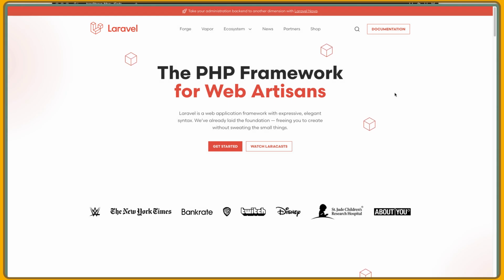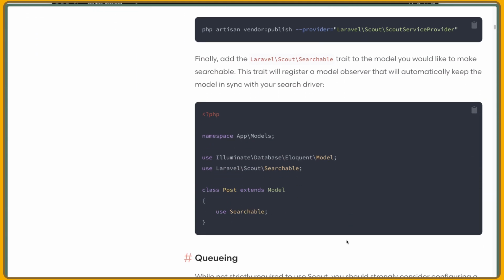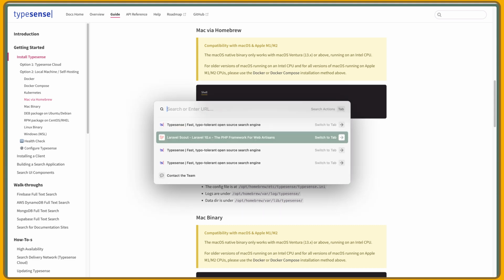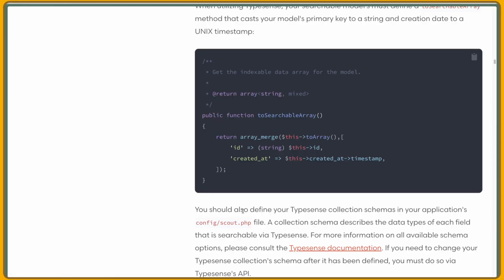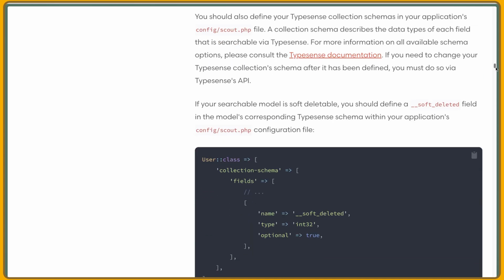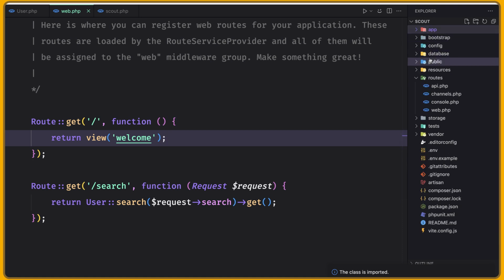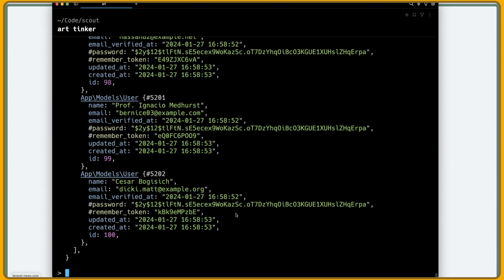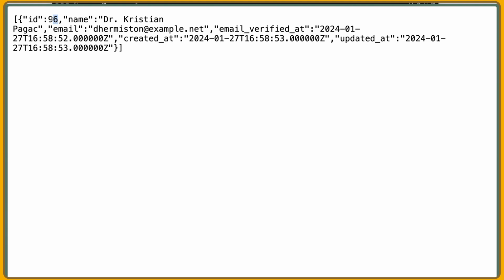Laravel New Scout Driver Typesense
Introducing Laravel's New Scout Driver Typesense: Supercharge Your App's Search!

Are you building a Laravel app and want to add lightning-fast, accurate search functionality? Look no further than the new Scout driver for Typesense! This powerful duo makes it easier than ever to implement blazing-fast search experiences for your users.

What is Typesense?
Typesense is an open-source, AI-powered search engine that's blazing fast, developer-friendly, and highly scalable. It's perfect for Laravel applications because it offers:

Blazing-fast search: Typesense can handle millions of documents and return results in milliseconds.
Relevancy out of the box: Typesense uses AI to automatically rank results based on their relevance to the user's query.
Easy to use: Typesense has a simple API and a web interface that makes it easy to get started.
Highly scalable: Typesense can be easily scaled to handle the needs of your growing application.

What is the Laravel Scout Driver for Typesense?

The Laravel Scout Driver for Typesense is a package that makes it easy to integrate Typesense with your Laravel application. It provides a simple API for indexing your models and searching for data.

Benefits of using the Laravel Scout Driver for Typesense:

Simple and elegant integration: The Scout driver makes it easy to add Typesense search to your Laravel app with just a few lines of code.
Seamless indexing: The driver automatically keeps your Typesense index in sync with your Laravel models.
Powerful search features: You can use Typesense's advanced search features, such as faceting and filtering, to provide a more refined search experience for your users.
Improved user experience: With fast and accurate search, your users will be able to find what they're looking for quickly and easily.

In this video, we will:

Show you how to install and configure the Laravel Scout Driver for Typesense.
Demonstrate how to index your Laravel models in Typesense.
Teach you how to perform searches using the Scout driver.

By the end of this video, you will be able to:

Add Typesense search to your Laravel application.
Use the Scout driver to index your models and perform searches.
Take advantage of Typesense's advanced features to improve your app's search experience.

I hope this video description is helpful! Please let me know if you have any other questions.